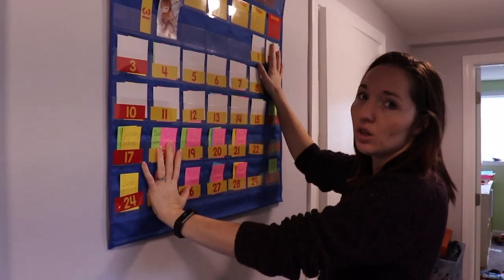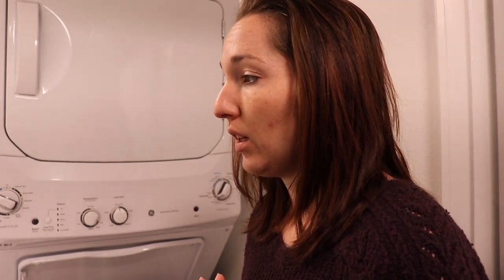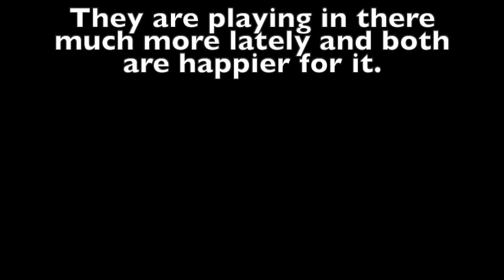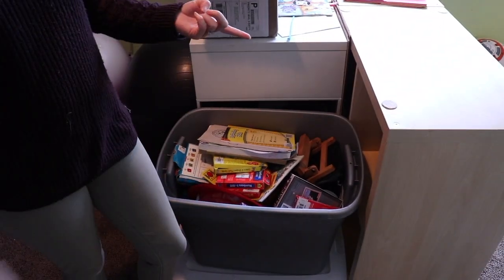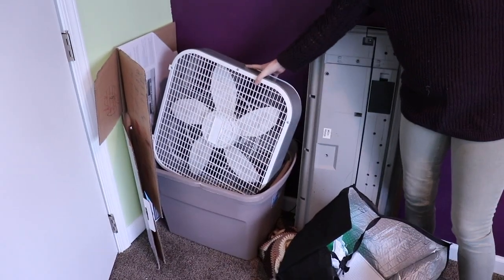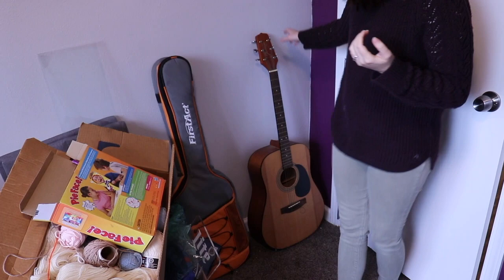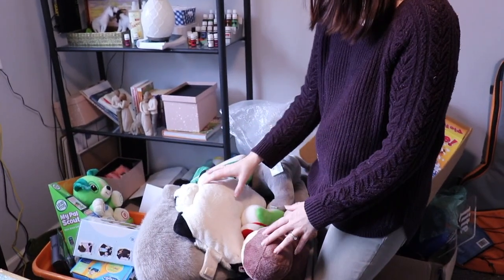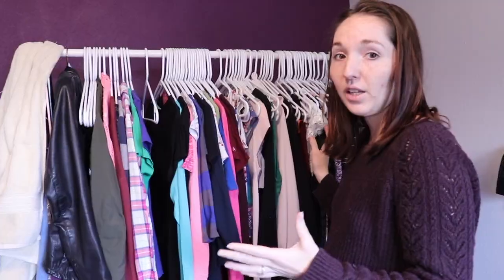Becoming Minimalist - Extreme Declutter - 1st Quarter Update - Part 2/3 Office and Kids' Playroom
On January 1st, 2019 my husband (Will) and I (Aubri) decided to make a pretty dramatic change to our physical space. We have together decided to pare down our items to a very manageable amount. After the first three months, we decided to introduce quarterly updates. We started this journey because we spent too many hours spent doing too much laundry, too many dishes, picking up too many toys and books. We are done!!! To make room for some extraordinary plans this year we HAVE got to get our belongings under control and find which of them are actually important to us!